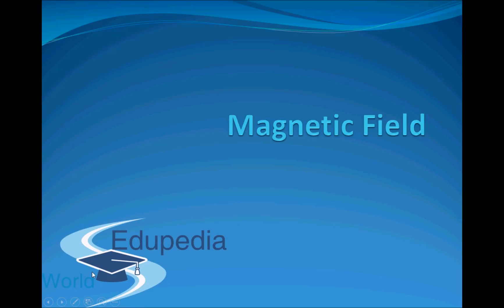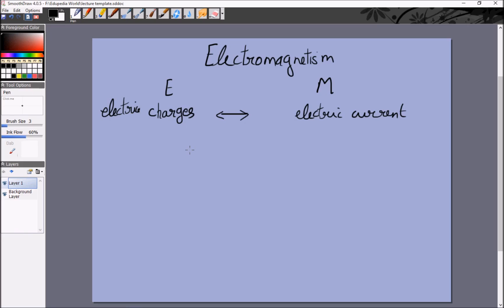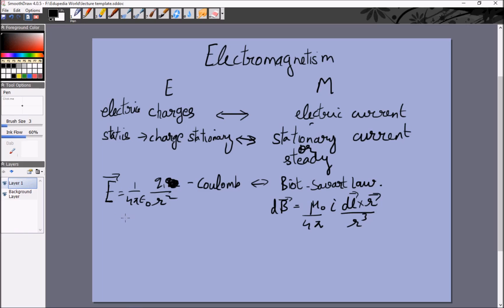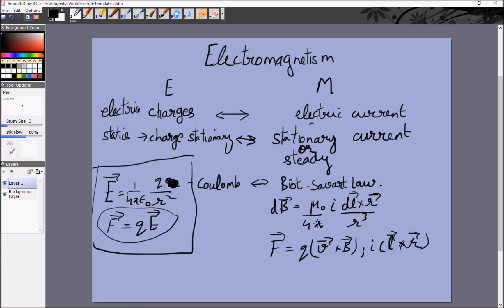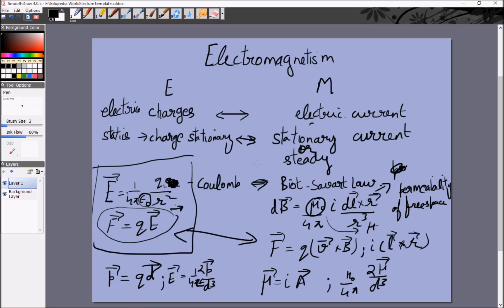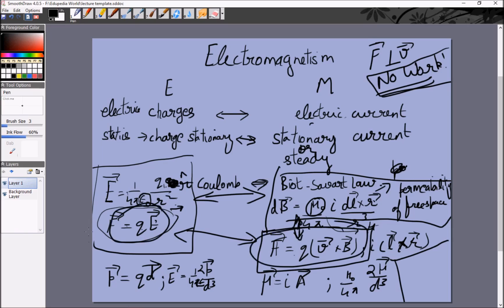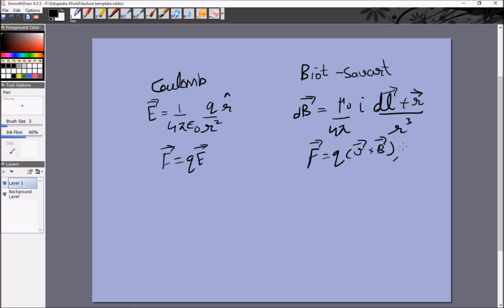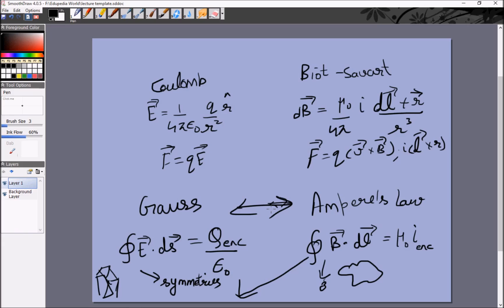Physics (Grade 12) | Electromagnetism | Magnetic Field | Basic concept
Physics (Grade 12): High School Learning:
Magnetic Field | Electromagnetism:

for more videos on Physics (Grade 12).